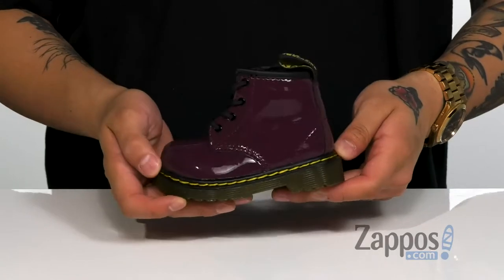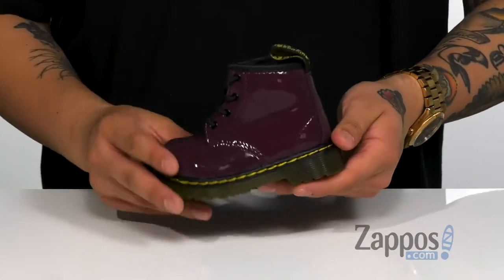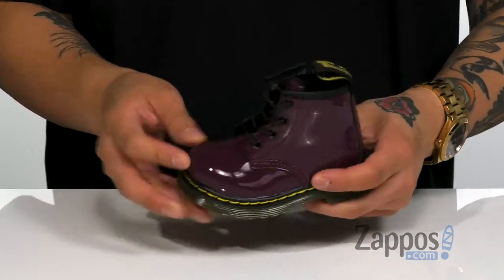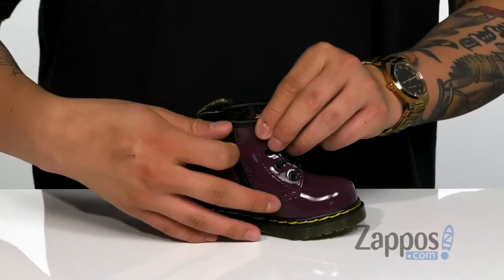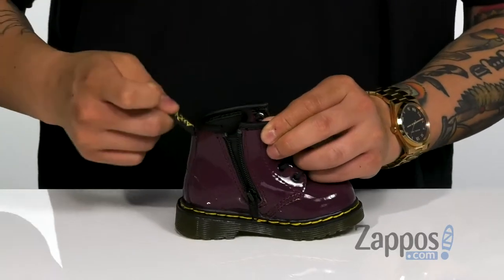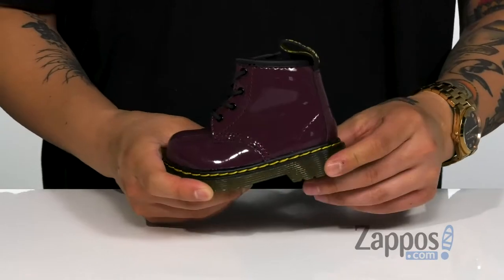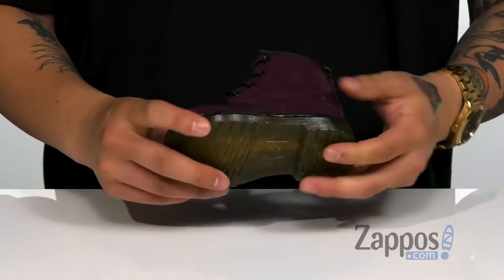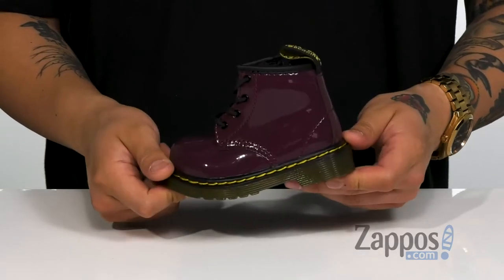Dr. Martens Kid's Collection 1460 Patent (Toddler) SKU: 9228493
The Dr. Martens&reg; Kid's Collection 1460 Patent boots are perfect for your littlest rebel. Featuring a smooth patent faux-leather upper and an eight-eyelet lace-up construction.
Part of the Kids Collection.
Inside zip closure for easy in and out.
Classic rear heel loop for easier entry.
Sole is cemented to the upper for greater flexibility.
Cushioned textile footbed for added comfort.
Air-cushioned outsole provides superb comfort and support for all-day wear.
Imported.

Product measurements were taken using size 3 UK (US 4 Toddler), width M. Please note that measurements may vary by size.